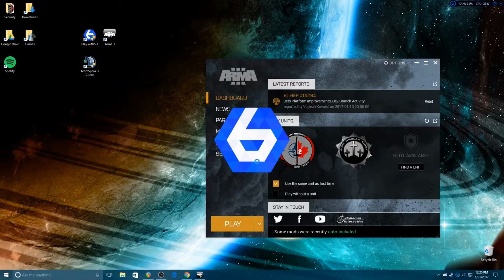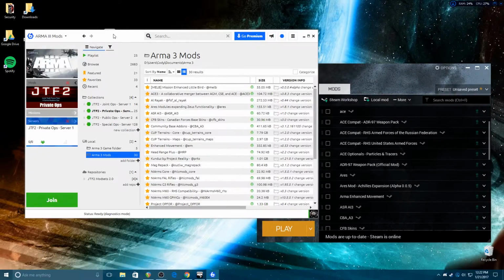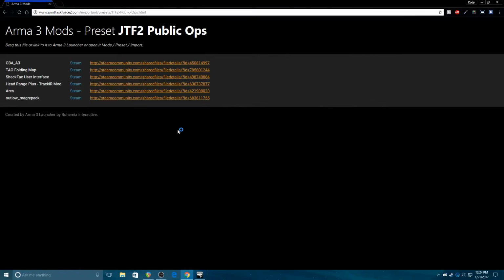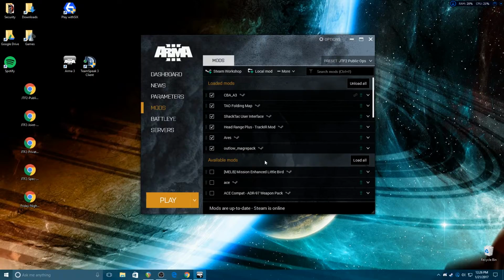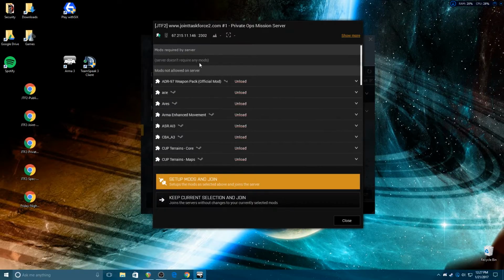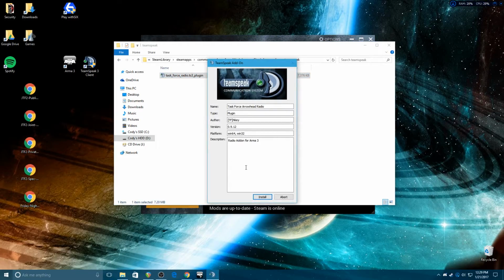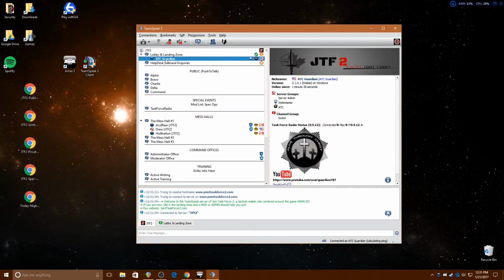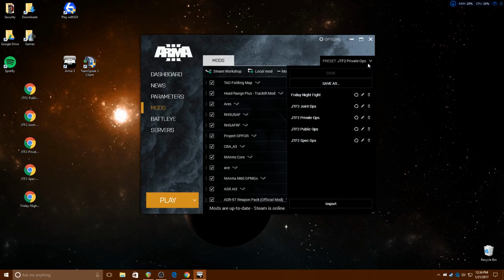ARMA 3 - Setting Up Mods With Steam Workshop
This little guide will help you setup your Mods correctly for use with the JTF2 servers on ARMA 3. This will help you transition off of Play withSix or help you setup for mods from scratch as well.

Downloading mods for the first time or not using Play withSix? Jump ahead to 4:58.

Need help installing just the Teamspeak Task Force Radio plugin? Jump ahead to 9:50.